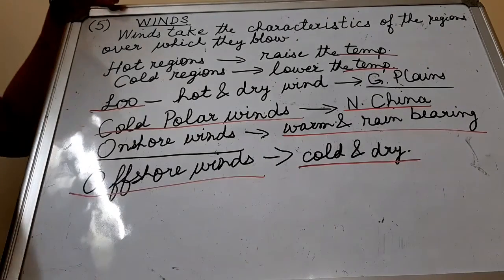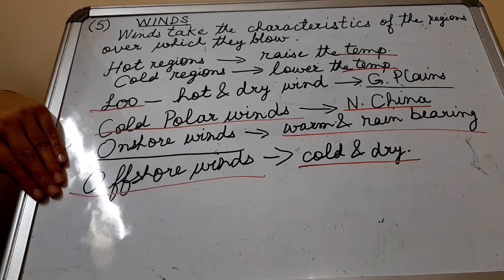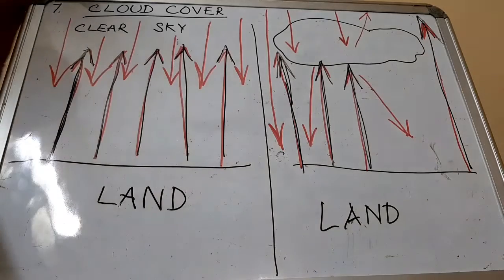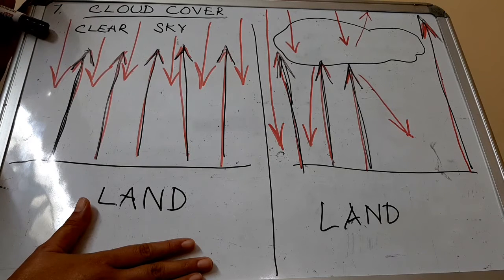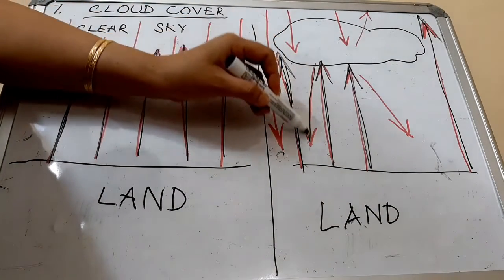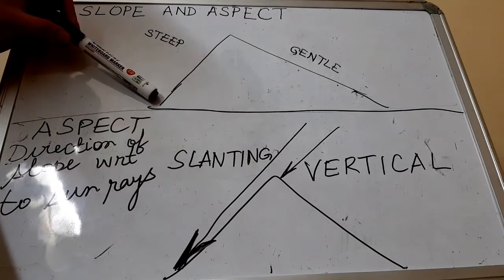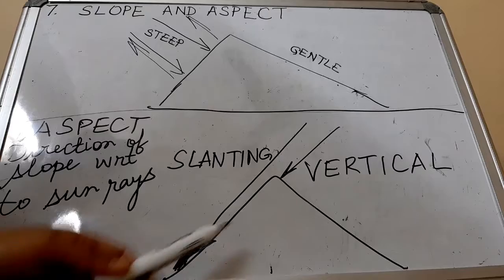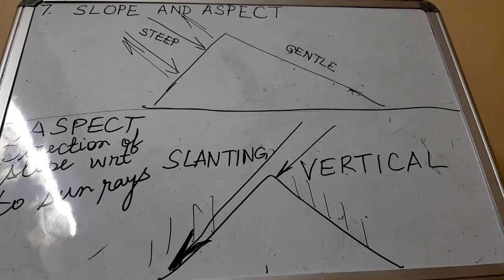STUY OF WEATHER 4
WINDS etc